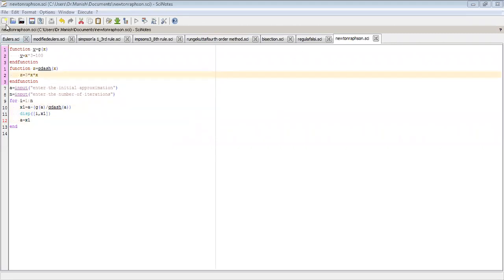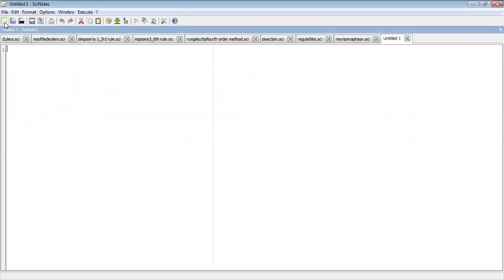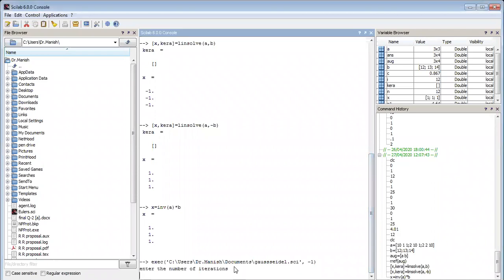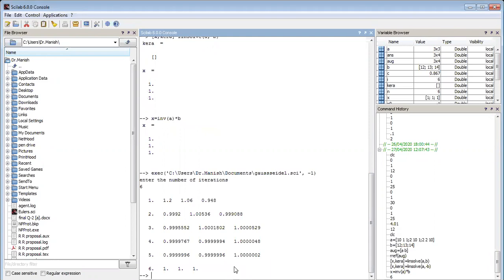Gauss seidel method